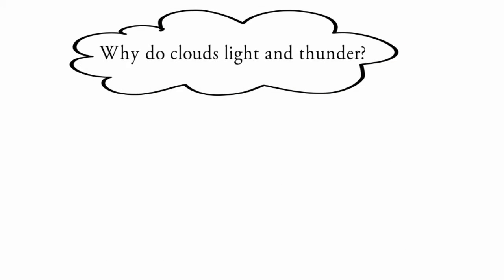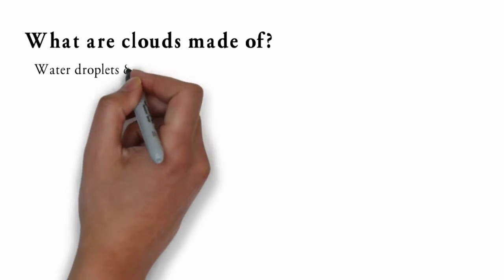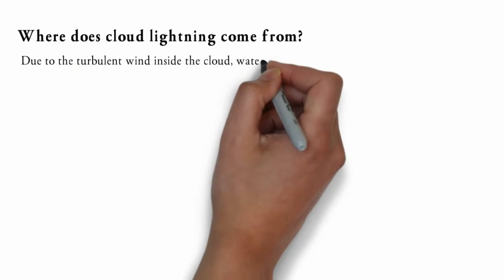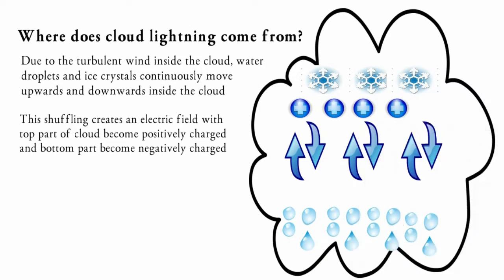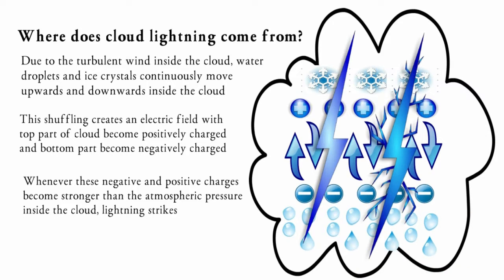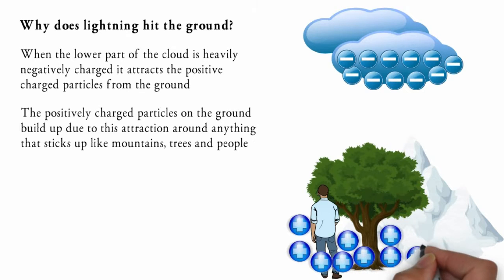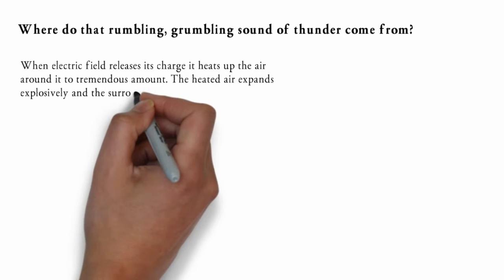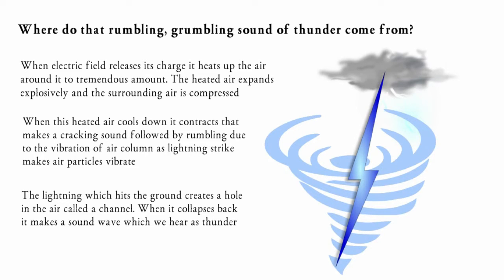Why do clouds light and thunder?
Why do clouds light and thunder? Where does this cloud lightning come from? We often see lightning and thundering clouds but what is this cloud lightning and where does it come from and why do clouds roar and rumble. This video analyzes the reason behind cloud lightning and thundering.